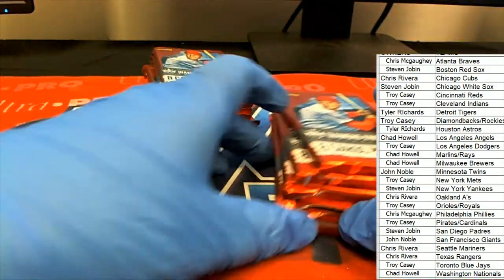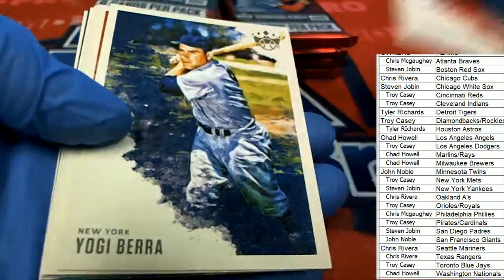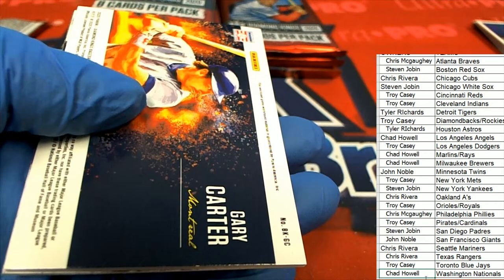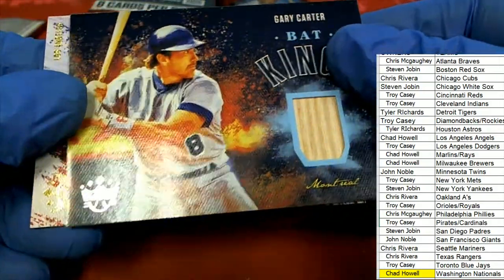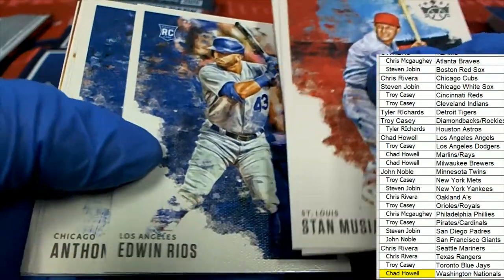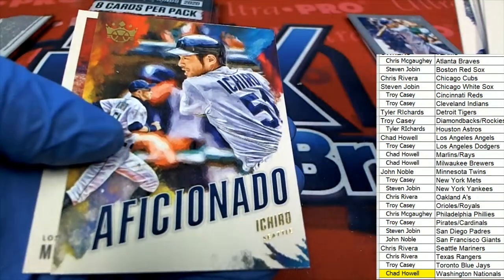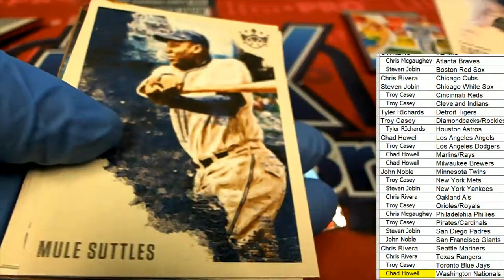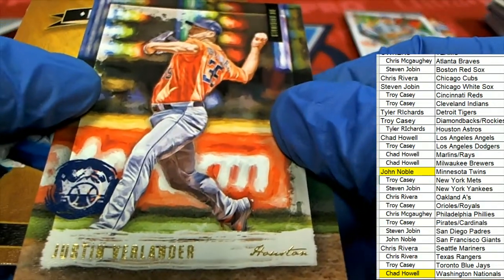2020 Panini Donruss Diamond Kings Hobby ID 20DIAMONDK111